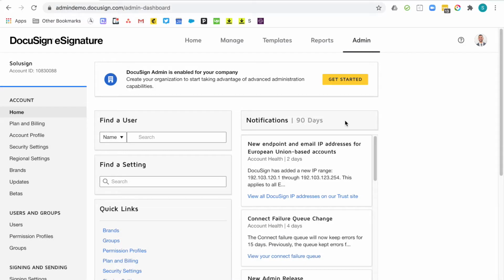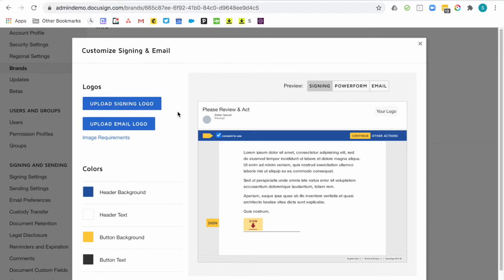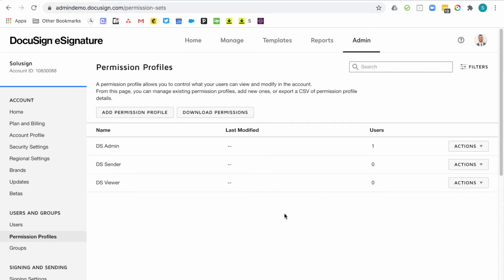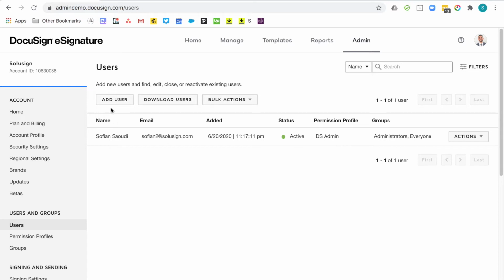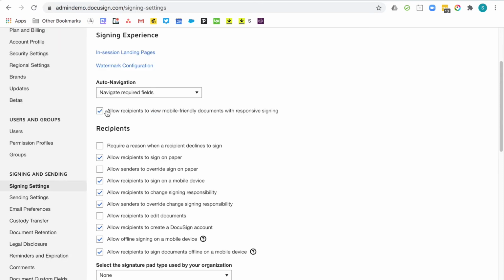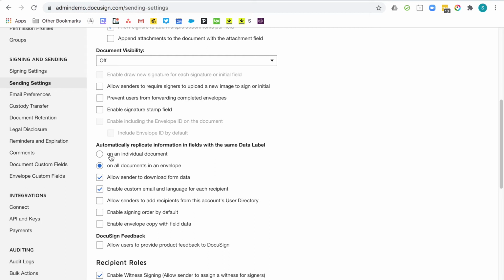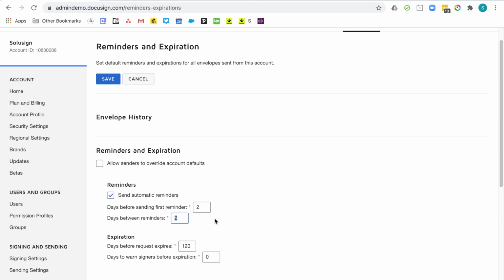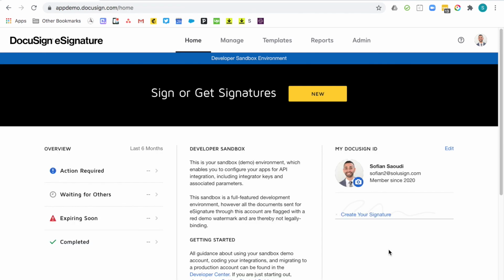How To Set Up Your DocuSign Admin Settings in 2025 [TUTORIAL]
WE OFFER:
👇 TOP Apps To AUTOMATE WORKFLOWS 👇
Document Automation: